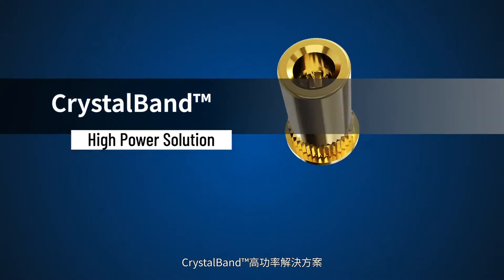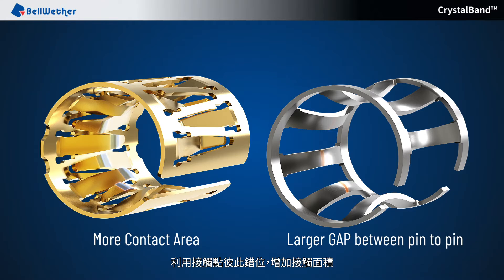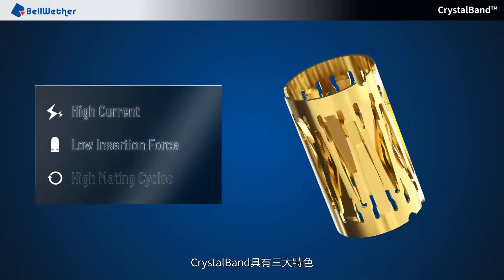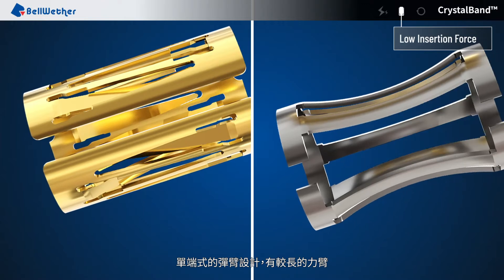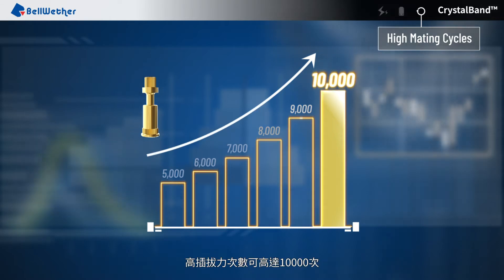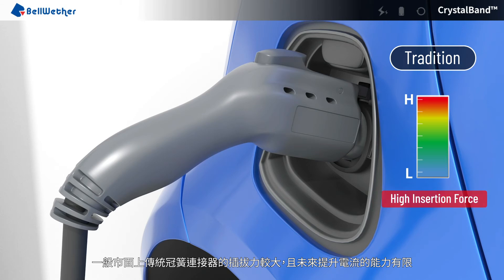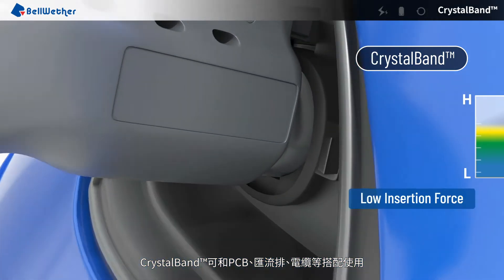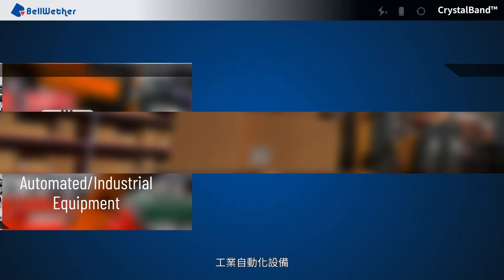CrystalBand™高功率連接器系列_低插入力_高插拔次數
CrystalBand™高功率的連接器系列，專為高電流、低插入力、高插拔次數的應用需求而設計
CrystalBand™的多點接觸設計可減少能量損耗及避免過度發熱
CrystalBand™採用多重交叉接觸設計，利用接觸點彼此錯位，提高兩倍接觸面積，即使在有限的尺寸內也能有高電流的負載能力
CrystalBand™連接器的電流可高達450安培
CrystalBand™單端式的彈臂設計，有較長的力臂，且僅向上、向下的位移，可有效降低插入力、 拔出力
CrystalBand™的高插拔力次數可高達10000次
因應不同的應用需求，Bellwether的CrystalBand™提供不同功率及類型